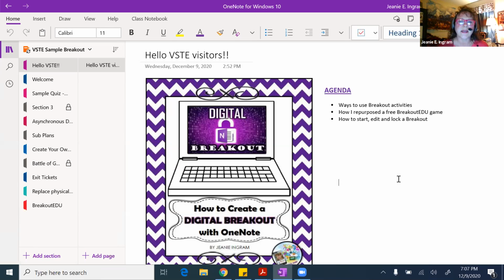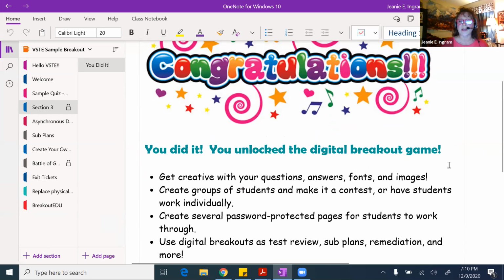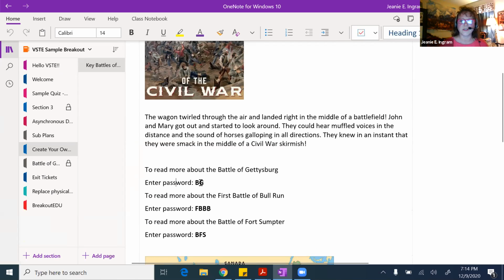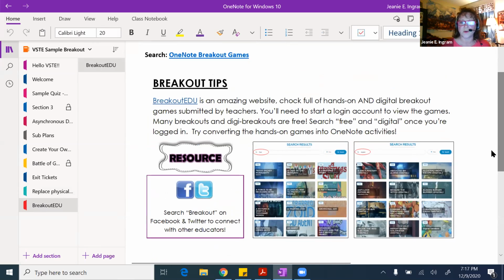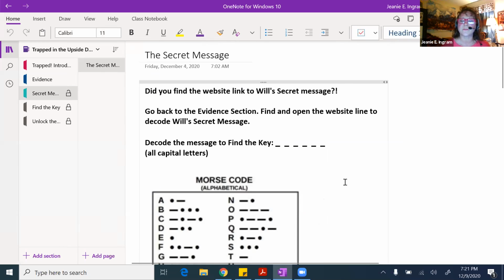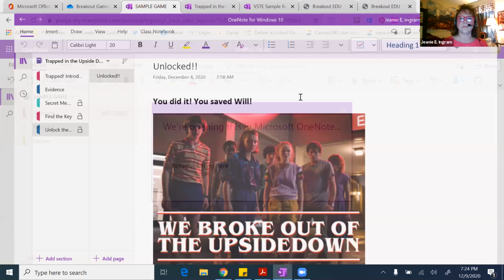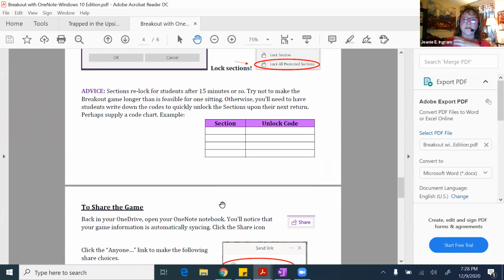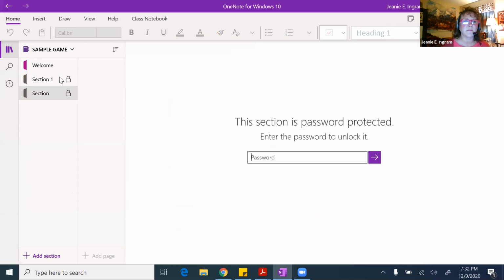Break Out of Ordinary Virtual Learning with OneNote Digital Breakouts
Engage students with a non-traditional escape room experience! Digital Breakout Games -- either in a group or individually -- make a great activity for asynchronous learning days or in a flipped classroom and provide opportunities for critical thinking. Turn an ordinary worksheet into an adventure. Turn a review packet into a scavenger hunt. Solve puzzles and brain teasers to break out of the game. The possibilities are endless! Unlike some digital breakouts, there is no backing out of the game to find the clues; there is only one way to get through a OneNote breakout -- FORWARD, which promotes a growth mindset for your students. OneNote breakouts are also a good substitute for in-person boxes and locks once we return to the classroom.